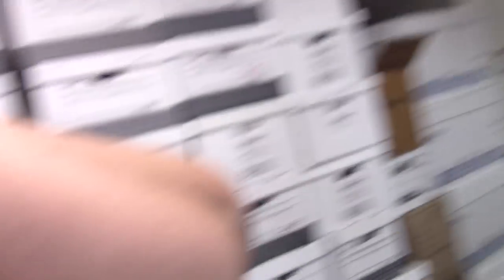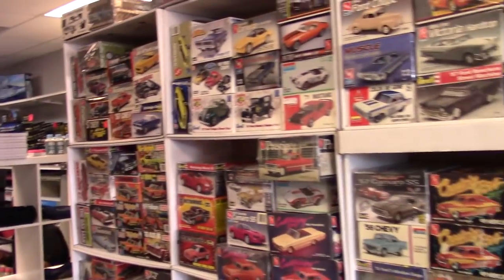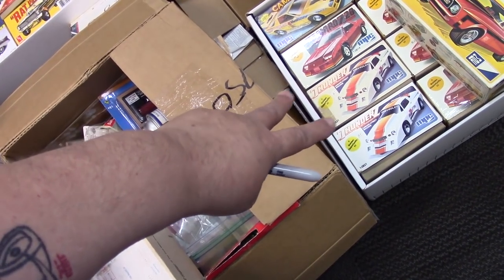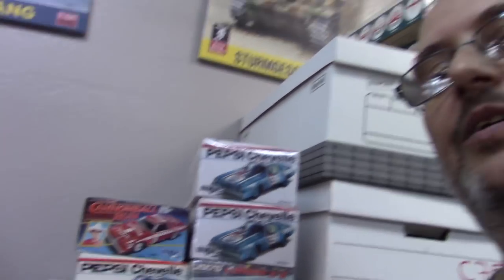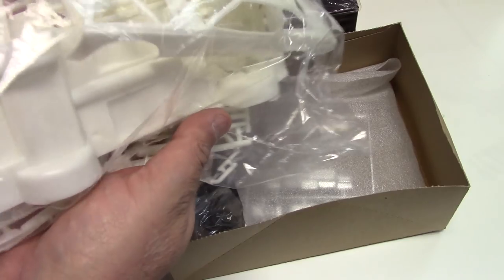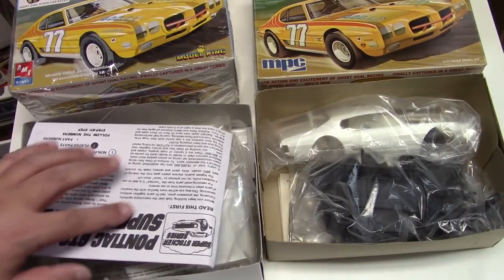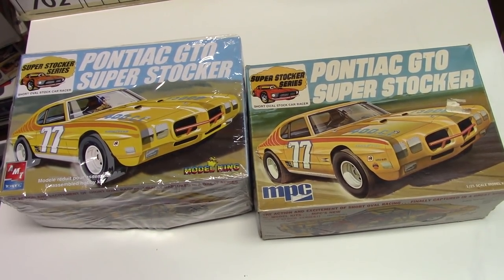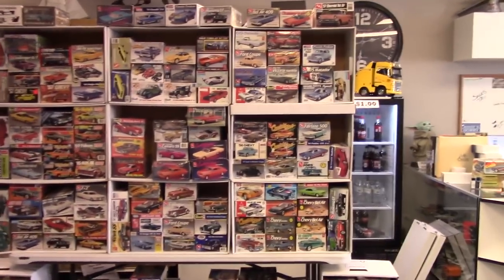Ep.102 The Biggest Model Car Stash EVER!! Part3(Plus Andy's Kits Ep.1)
We are finding some really neat stuff. Check this out with an EXTRA episode of a new show.
L.C.

Luka Cee's Model Car Hobby Headquarters Facebook Group

Cashew Cosplay

PANDA Void

AZLeo Valor